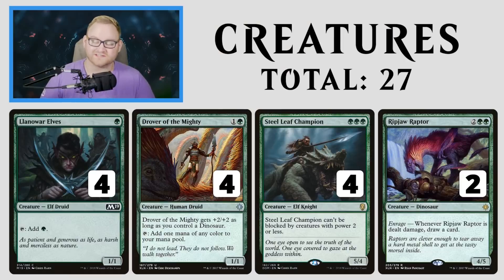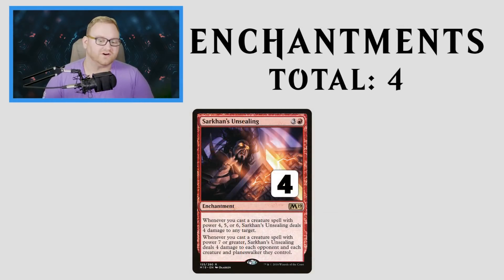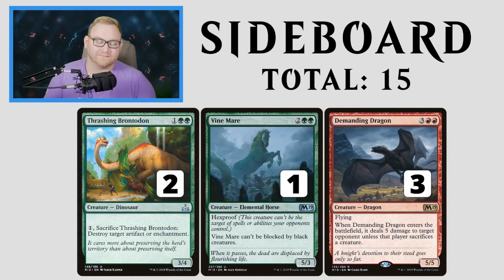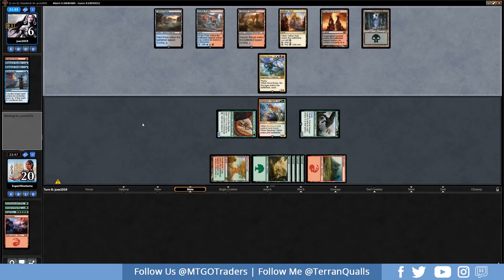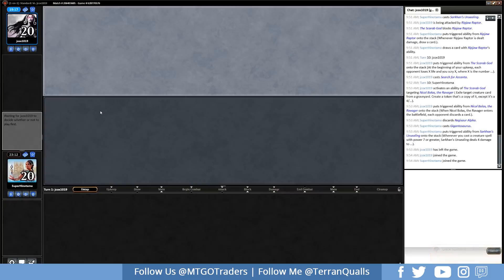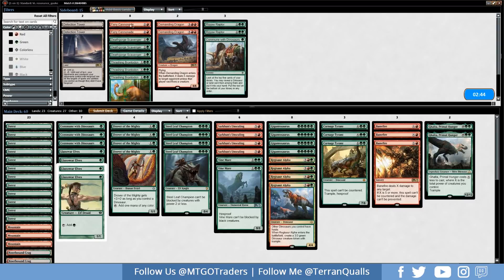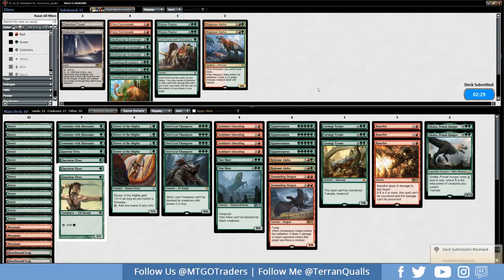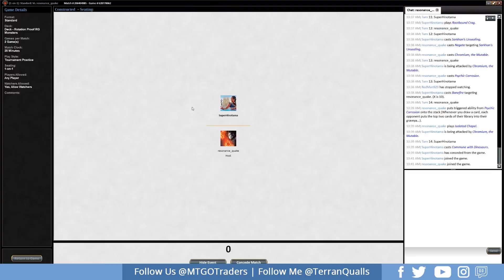Rotation Proof GR Monsters Core Set 2019 Standard Deck Tech and Gameplay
RG Monsters is a deck that has a ton of promise once rotation happens.  Core Set 2019 brought us Sarkhan's Unsealing, which is excellent Counter tech against control decks and other creature based strategies.  Love this list, and I hope you like it as well.